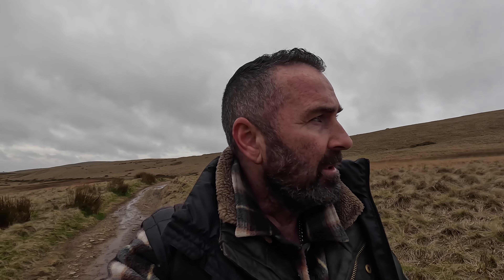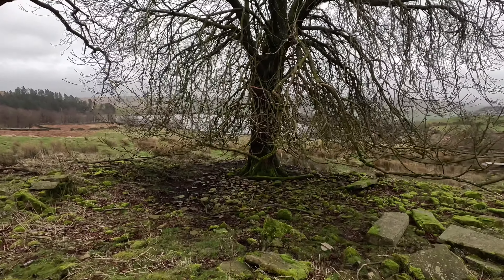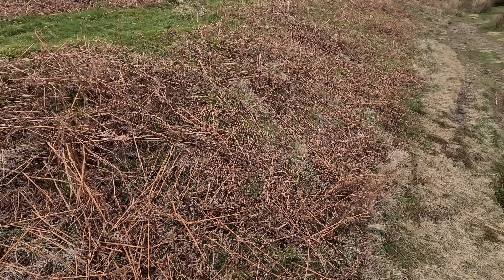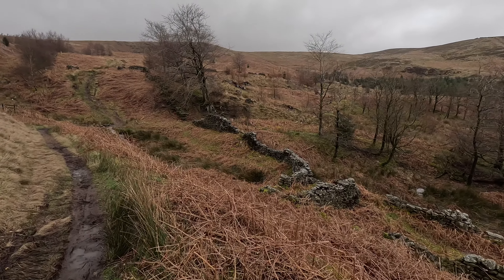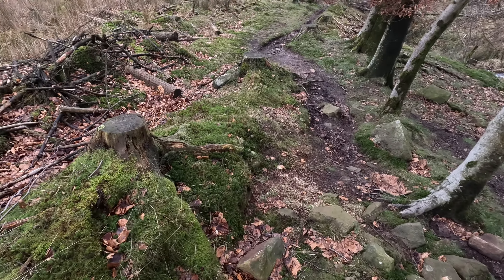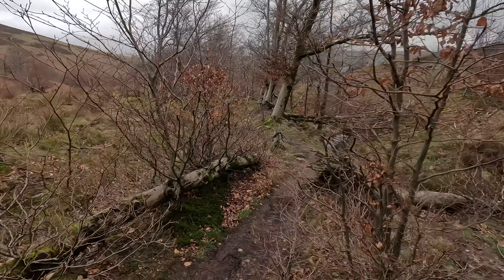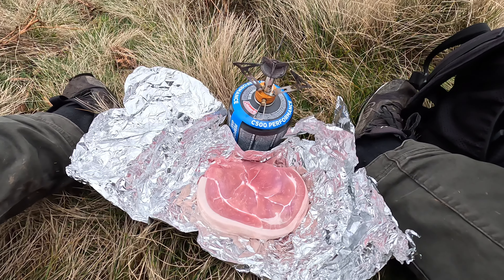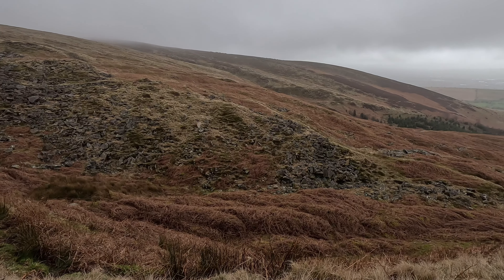(Looking For The FIRST SIGNS OF SPRING In FEBRUARY !!!) Hiking - Outdoor Cooking !!!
Looking for the first signs of spring in February !

Also outdoor cooking.

Hiking the Pennines !

Leave a comment guys !

I’ll always reply !

It’s good to know who watches the video’s !

Wild Camping !

Car Camping.i

4X4 Camping !

SUV Camping !

Outdoor Cooking !

Hiking !

Cameras/Equipment Used On This Channel.

To browse are purchase any of the recommended cameras/Equipment just click the link.

GoPro Hero 11 Black Creator Edition.

Nikon COOLPIX P900 Digital Camera.

Nightfox Vulpes.

Nightfox 110R.

TKWSER.

Vango Compact Stove.

Action Camera Accessoires. (Fits All GoPros)

CKOKC Dual Wireless IPhone Microphone.

Other Recommended Cameras/Equipment.

Sionyx Aurora Pro Colour Night Vision Camera.